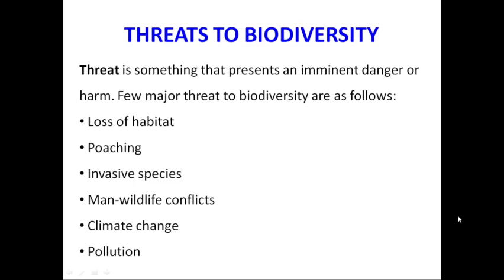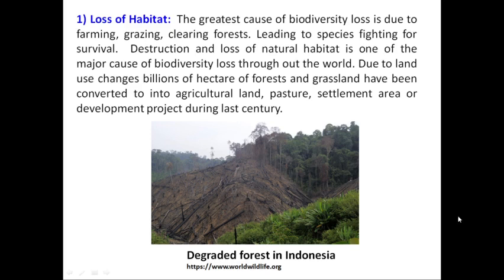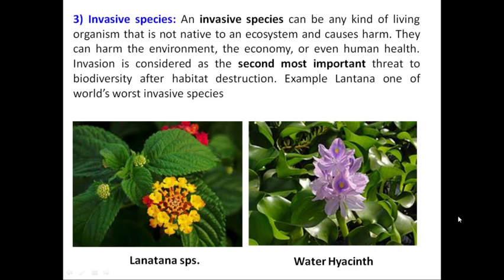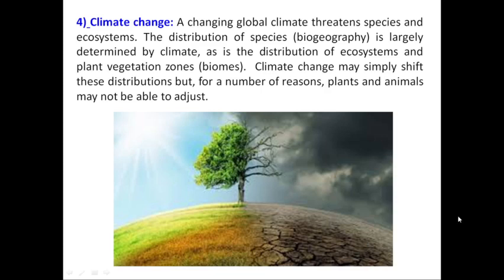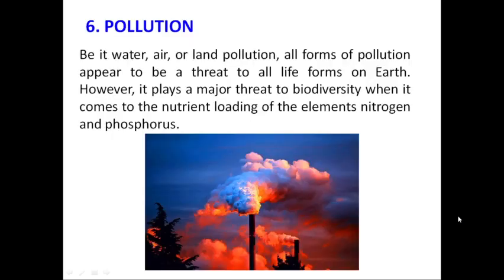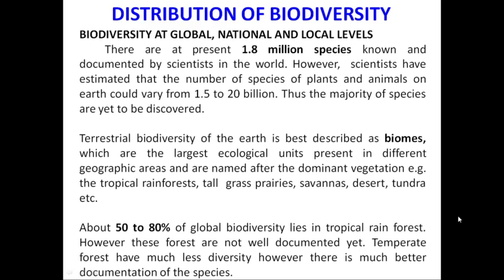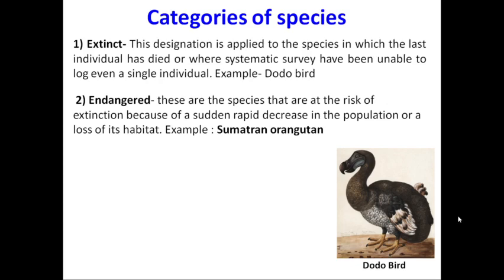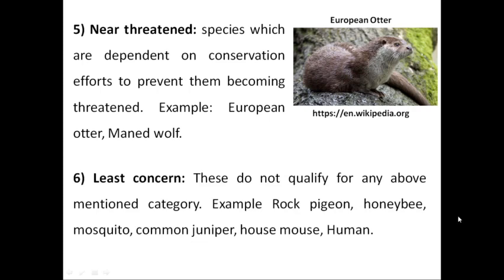Lecture 23 Biodiversity Threats and Losses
This lecture discusses on Biodiversity threats, Categories of Biodiversity etc.